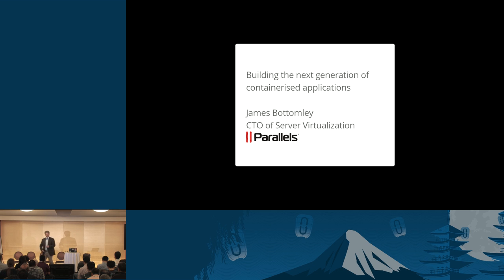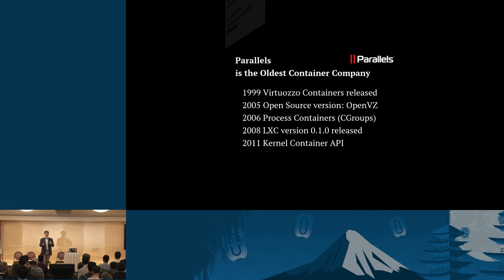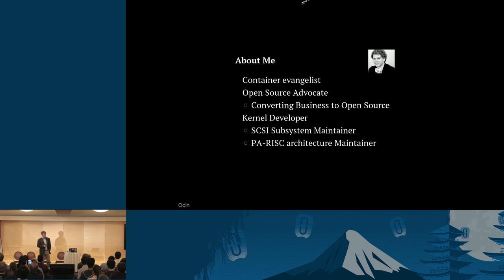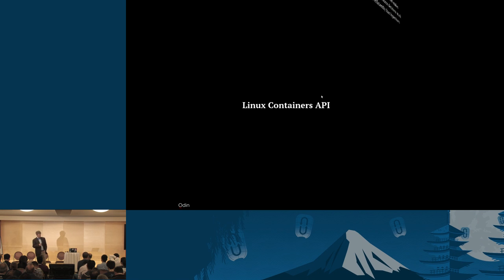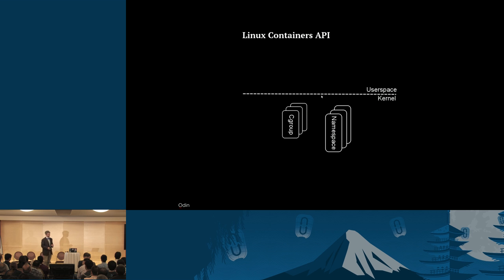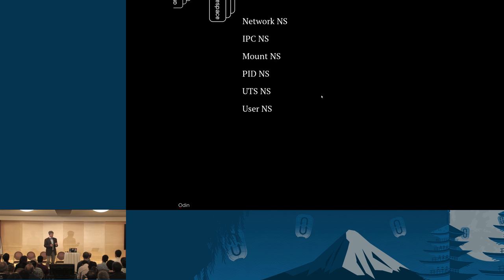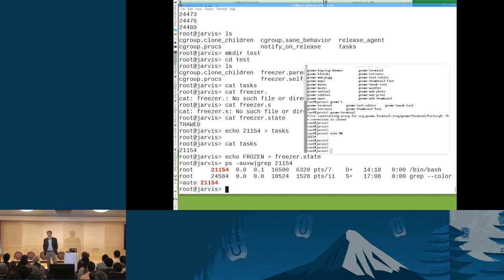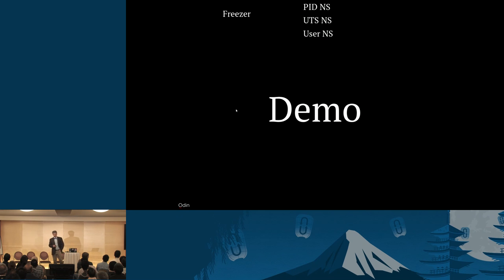Beginners Guide to Containers Technology and How it Actually Works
Containers are a much talked about, much hyped technology, but what exactly are they and how do they work?  What is the difference between an Application Container and an Operating System container? This talk will try and take the technically adept beginner through the details of what containers on Linux are, how they're brought up, where the component technologies, like Cgroups and Namespaces fit in and how and why containers differ from hypervisors.

Speaker(s):
James Bottomly